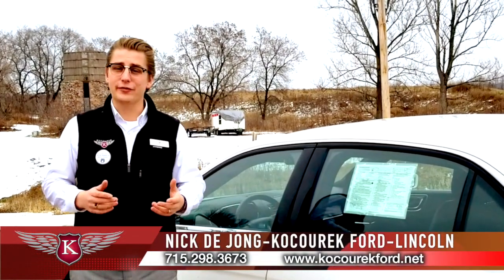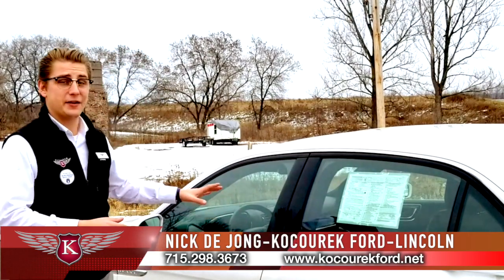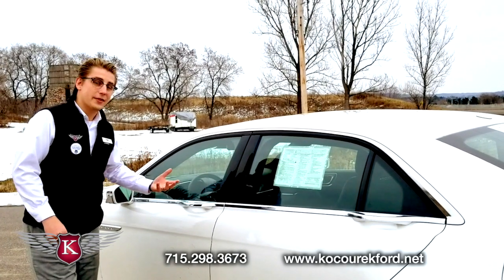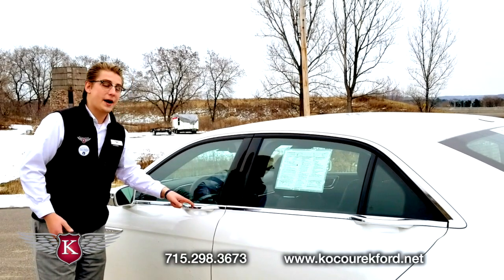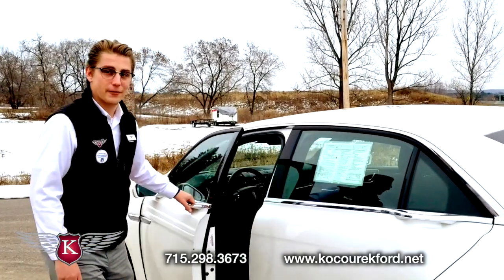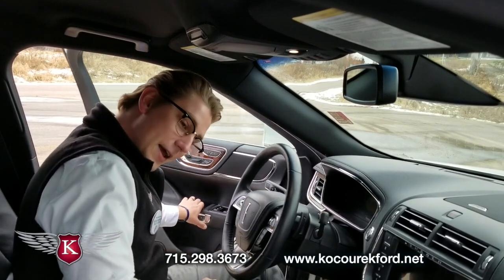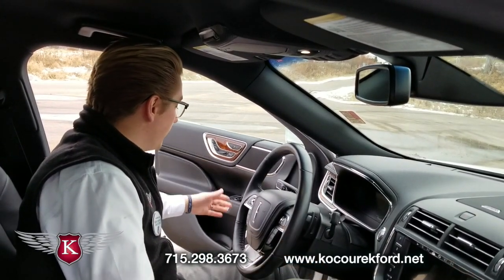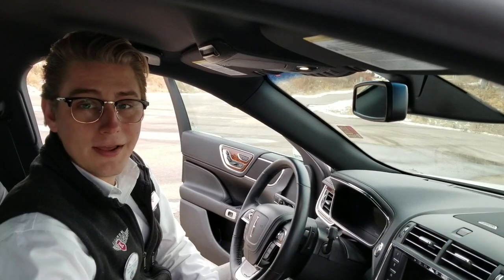Lincoln Continental E-Latch Doors - Walk Around Wednesday (12/19)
This week, Nick demonstrates the E-Latch doors on a Lincoln Continental!